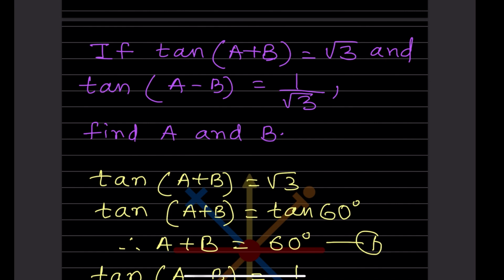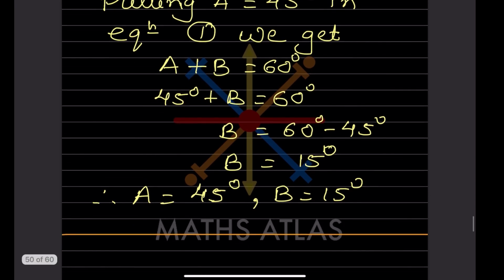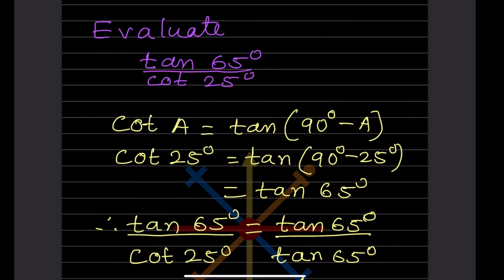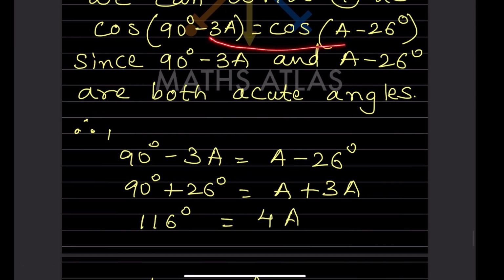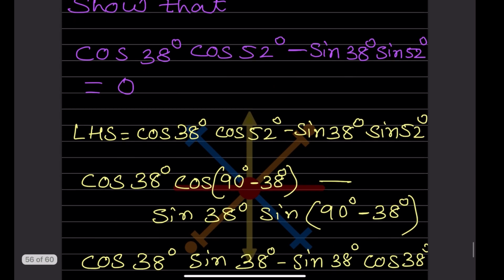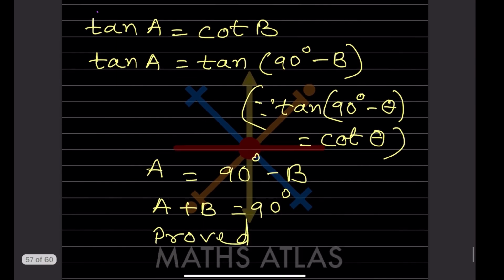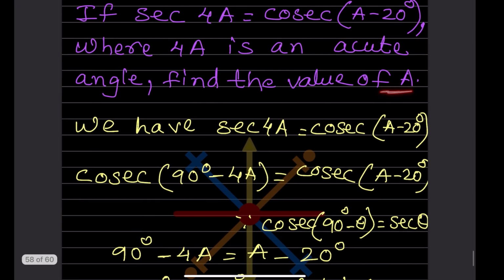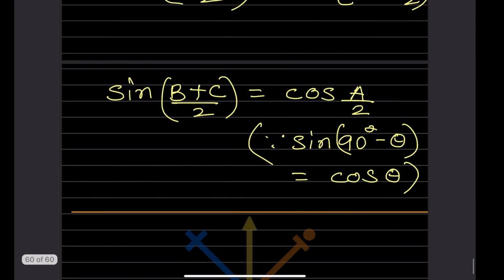Trigonometry | part 4 | @maths atlas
Trigonometry, in a nutshell, is about relationships between angles and sides in triangles. It uses special functions like sine, cosine, and tangent to connect these measurements. Think of it as a translator between the language of angles and the language of lengths!

Trigonometric equations
Angle measure
Pythagorean identity
Trigonometric identities
Tangent function
Sign and cosine
Unit circle
Trigonometric functions
Trigonometry
Pre calculus
 polar coordinate